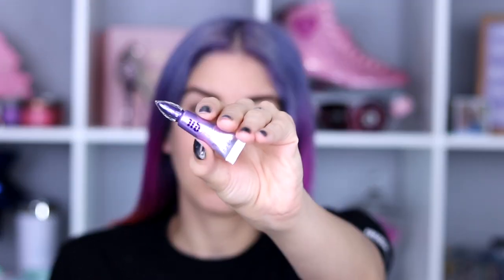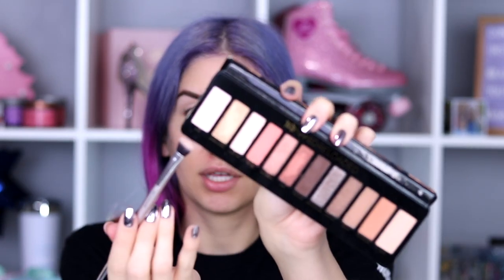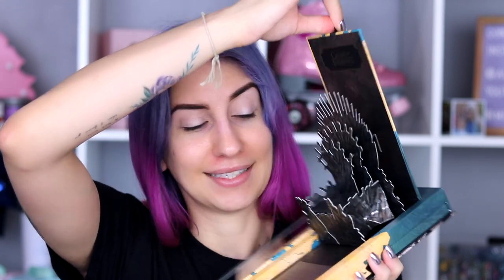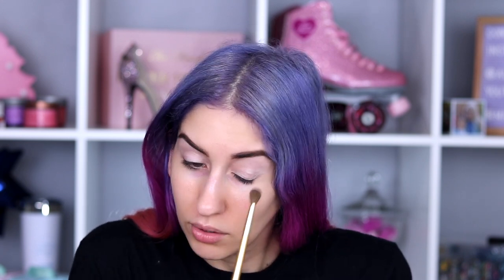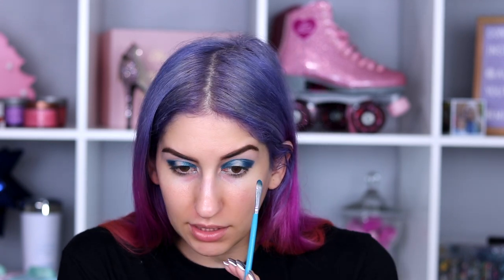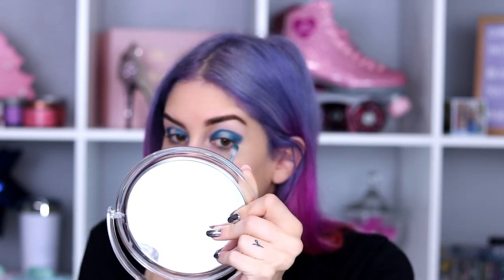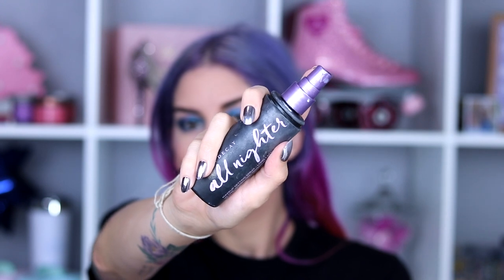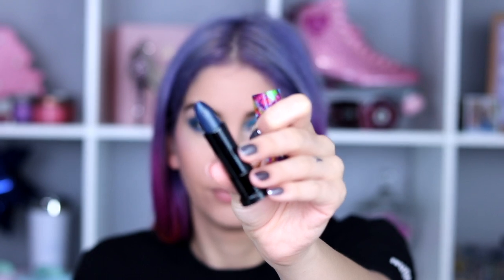GET READY WITH ME | URBAN DECAY GAME OF THRONES COLLECTION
THUMBS UP for me finally being back!

Open for unicorns & rainbows 👇🏽

Hey everyone! Finally a makeup video! I'm so sorry that life has been too crazy for me to get a video up. I've tried so many times, filming stuff and then it just never gets edited in time for it to be relevant. :( I'm hoping that now that I have one really good job (instead of a million jobs) that I'll have more time to put up more content. Please comment on the kinds of videos you'd like to see from me.

Anyways, this video is a first impressions/get ready with me using the Urban Decay Game of Thrones collection. Let me know if you picked up anything from this collection or are planning on it. Love you guys!

Alina Roche
11455 SW 40th St

👀 Keep watching 👀

|| FAQ ||
What camera do you use? Canon 70D currently, prior to May 2015 I used a Sony Handycam

What lighting do you use? I started with Umbrella Lights then I added a ring light Recently I've replaced the umbrella lights with soft boxes

What hair color do you use? Pravana, it's a blend of color my stylist mixes.